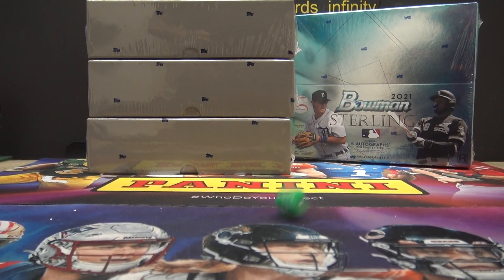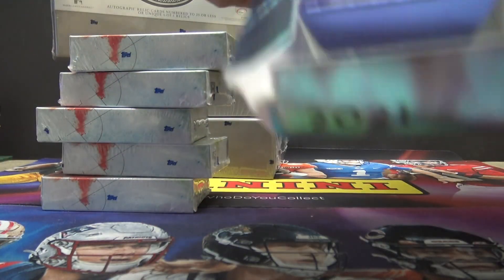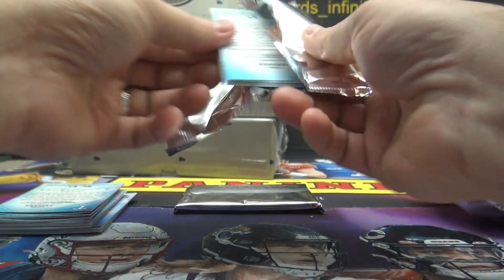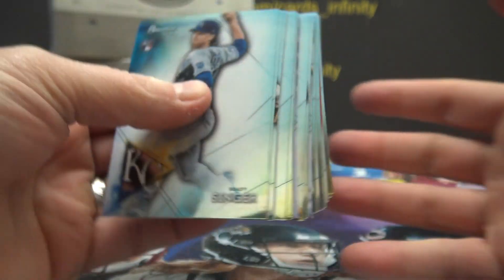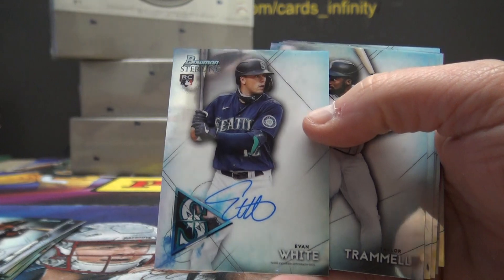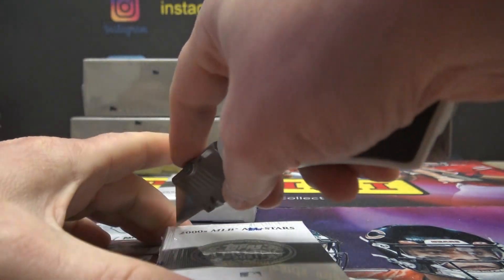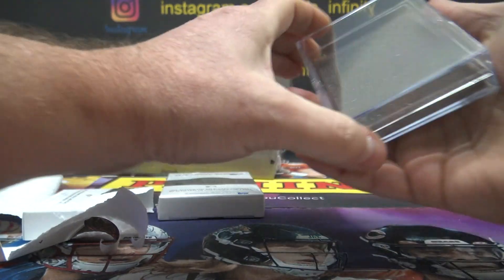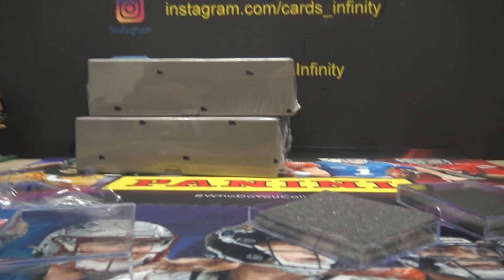Scotty T's 2021 Bowman Sterling & Topps Sterling MLB Baseball 2 Box Break